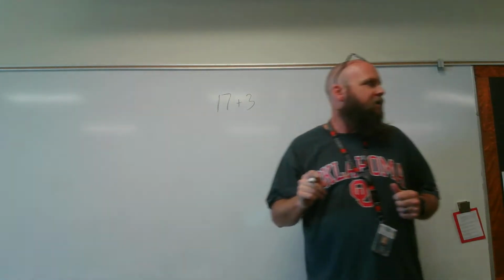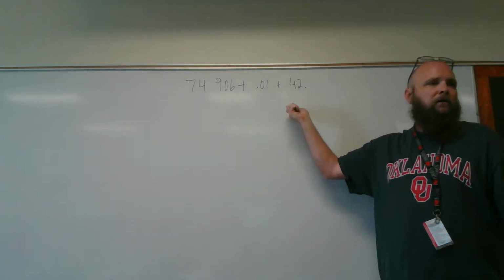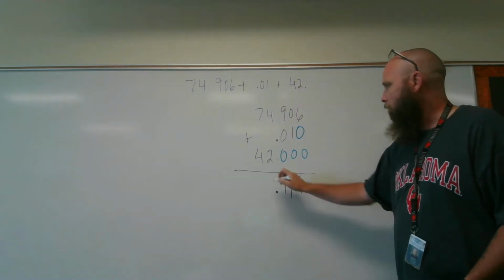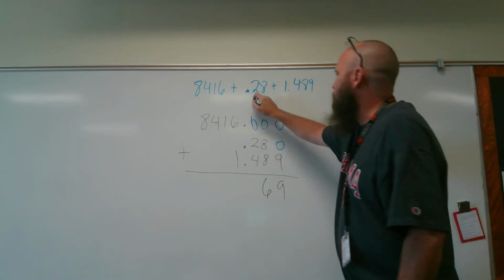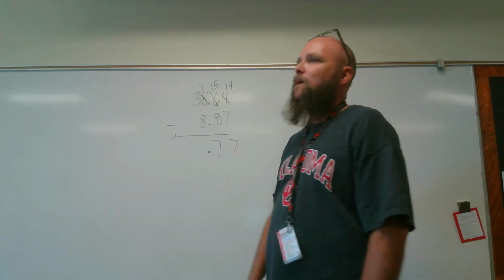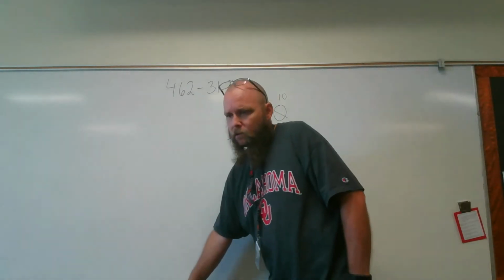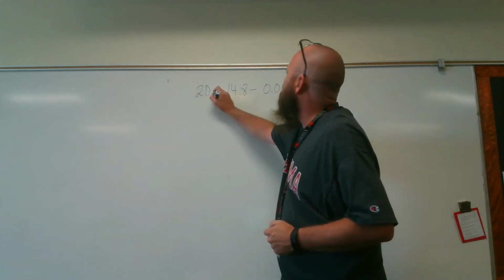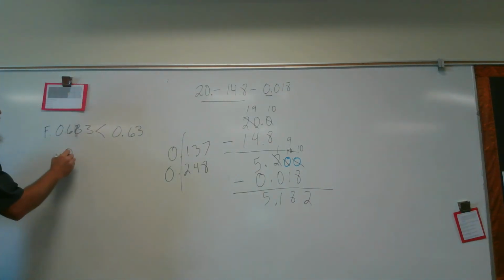add and subtract decimals class three